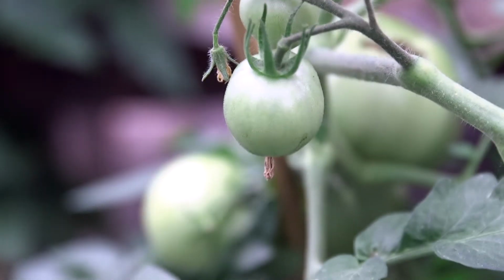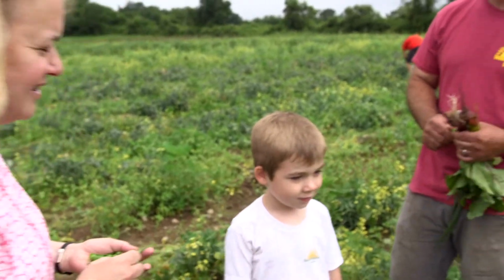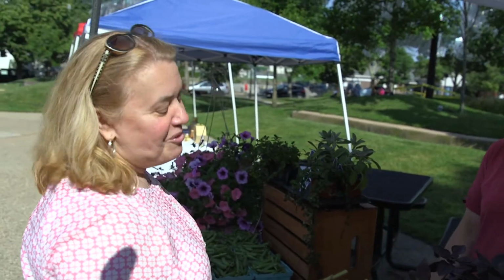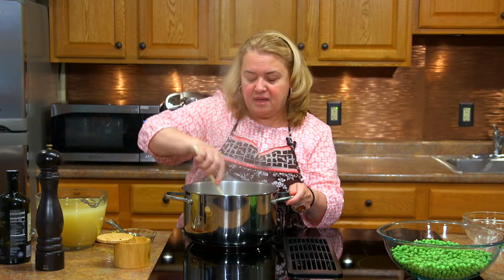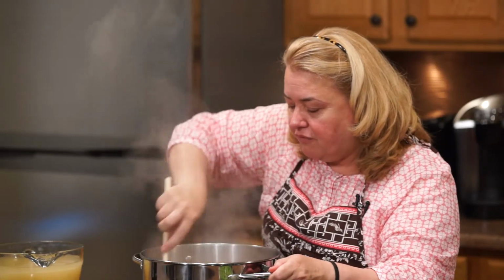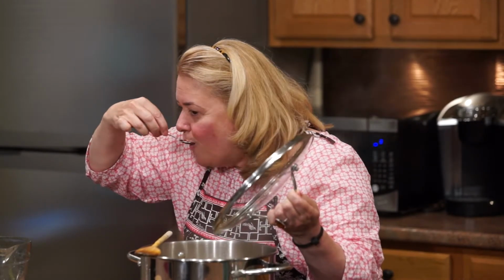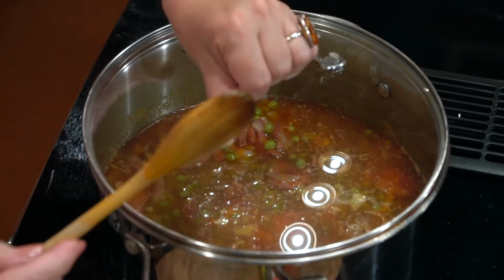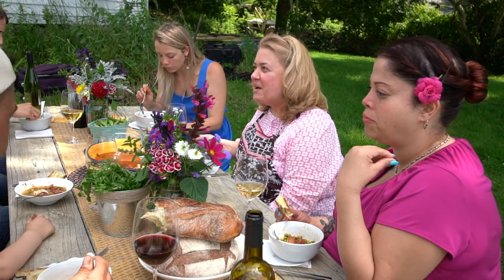Farm to Table in a Day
Join Emmy-nominated TV host Maria Lawton as she visits Under the Sun Farm, shops at the New Bedford Farmers Market and takes the fresh food into the kitchen to make one of her favorite Azorean dishes! A Full day of Farm to Table fun. 💥
Directed and edited by Ben Gilbarg
Project by Coastal Foodshed
Filmed at:
Under the Sun Farm
Dartmouth Community Access Television (DCTV)
The King Farm

for more on what we're doing to make fresh local food available to the community.